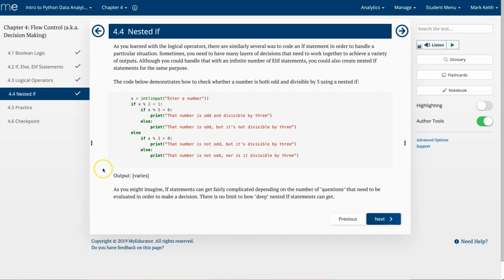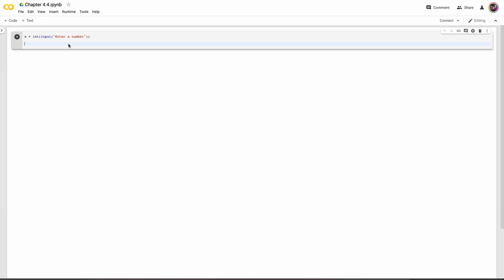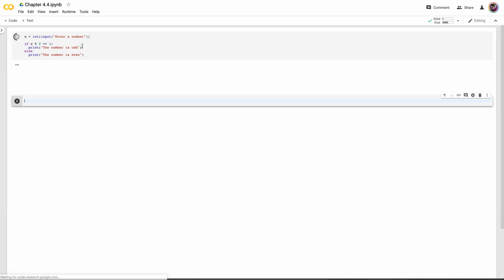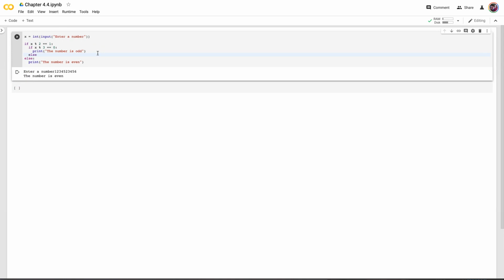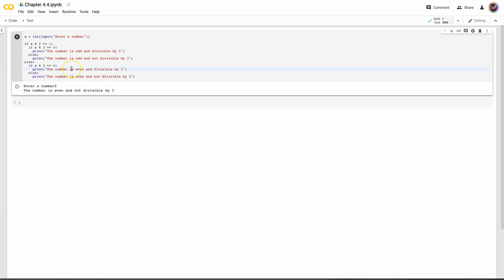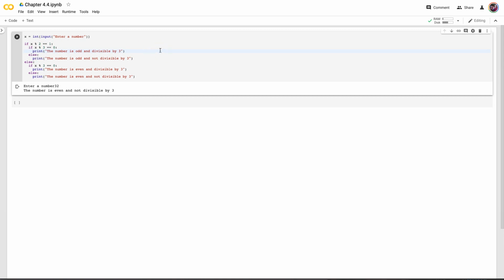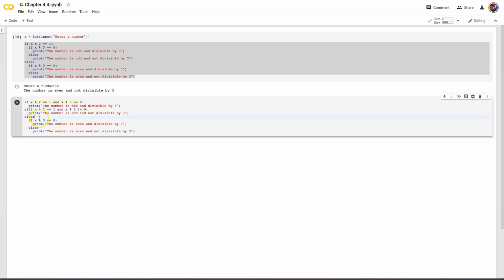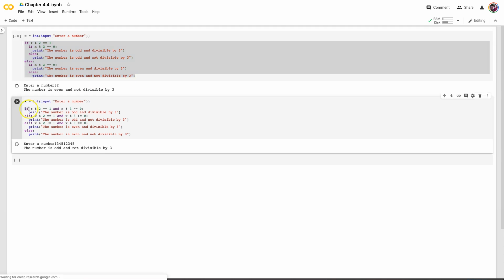Python: Nested If, Flow Control, Decision Making